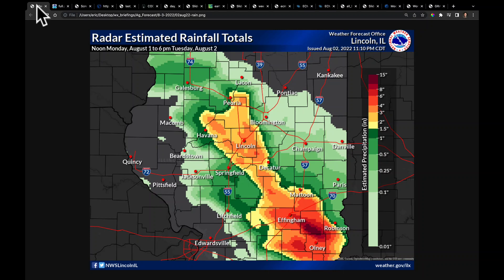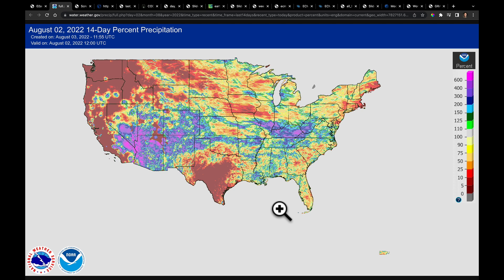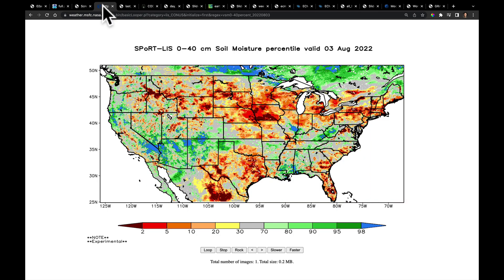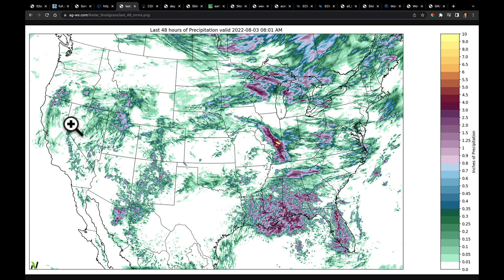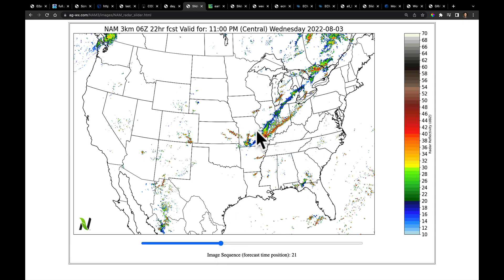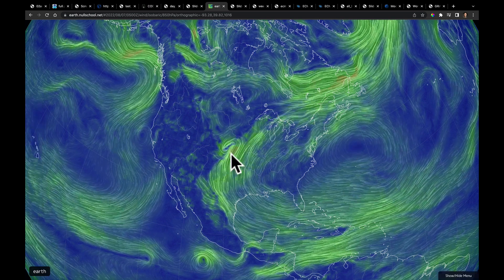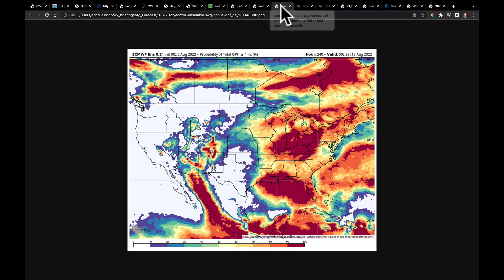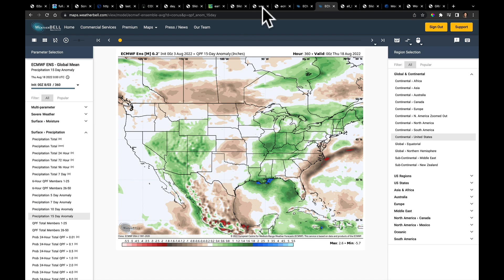Nutrien's Morning Minute - Aug 3, 2022